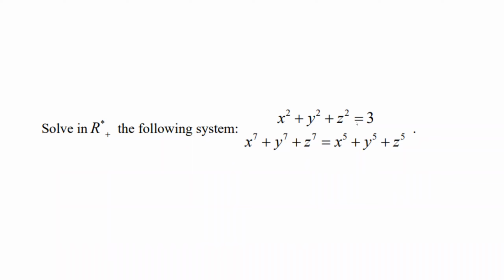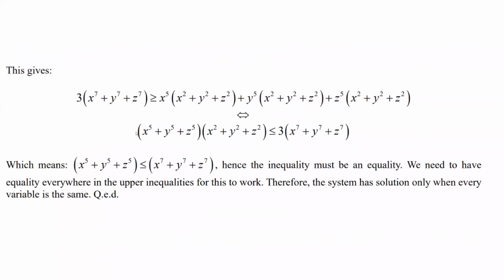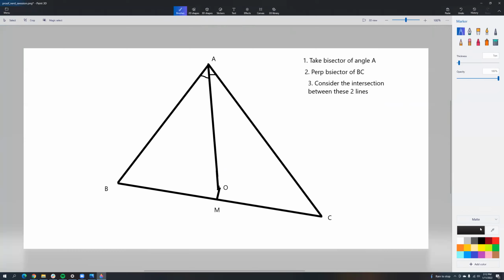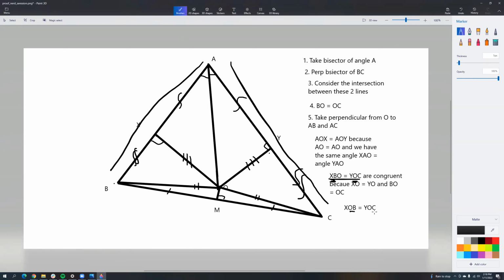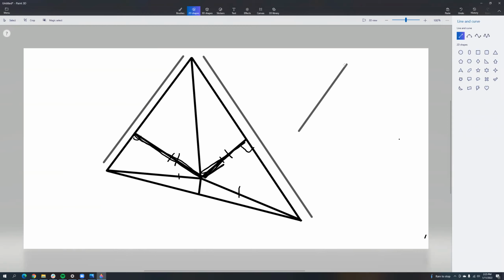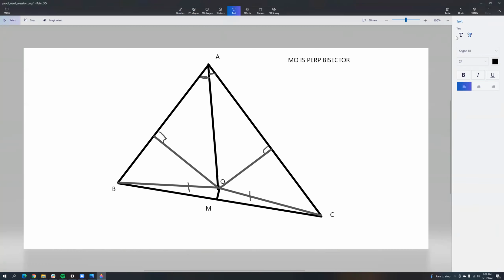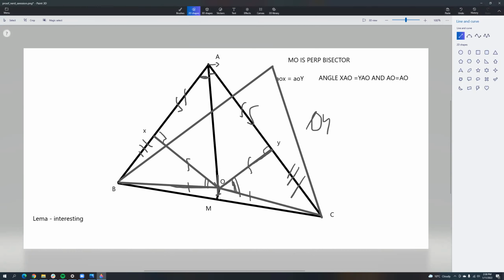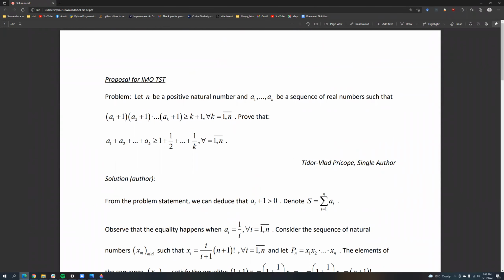Ntropy Learning & Development: Every triangle is an isosceles triangle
speaker: Tidor Pricope, ML engineer @ Ntropy Network